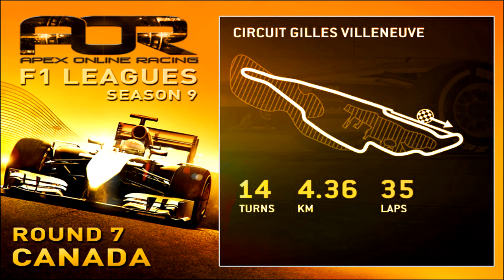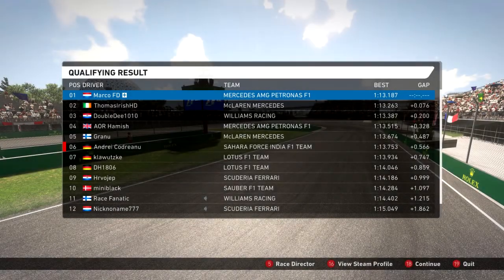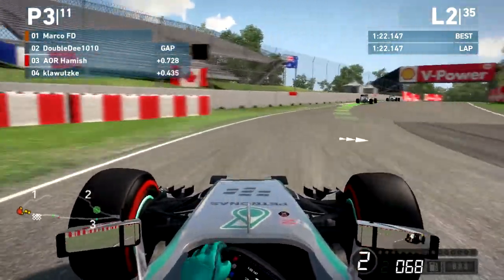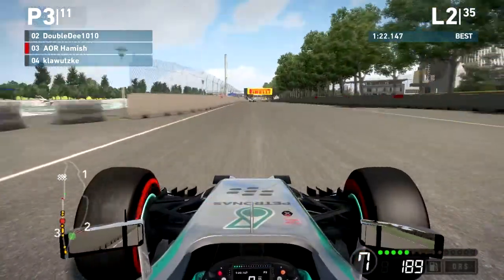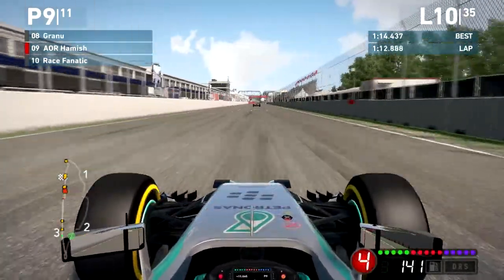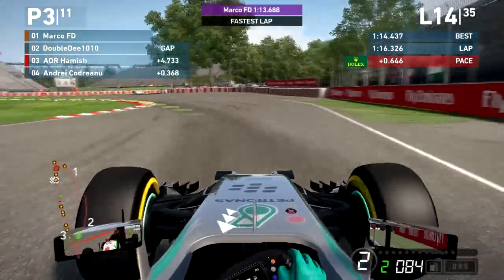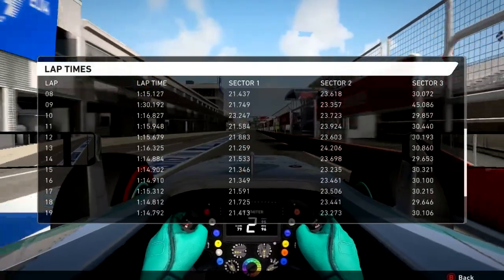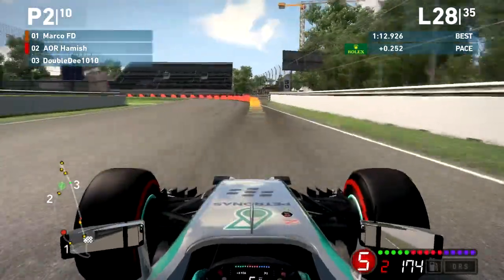[F1 2014] AOR Split 1 PC - Canadian Grand Prix (Highlights)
Highlights from Hamish's POV in Canada

Apex Online Racing
AOR Hamish
Canadian Grand Prix
Canada
AOR